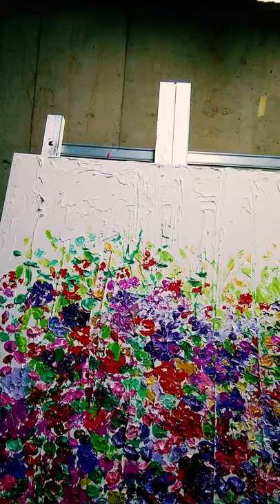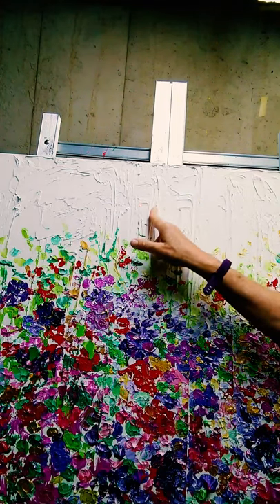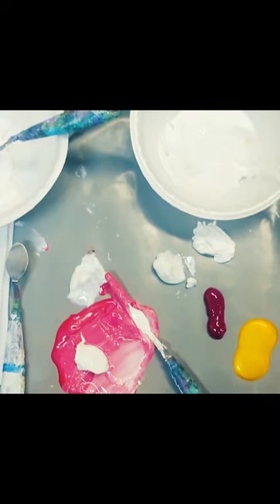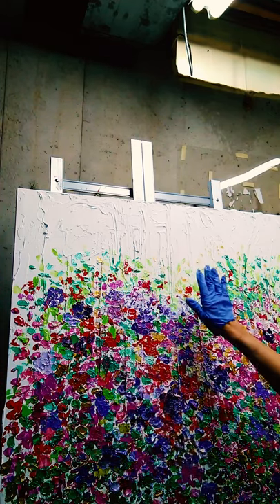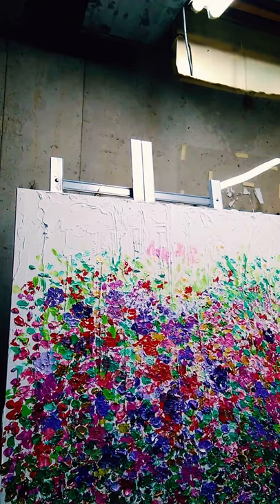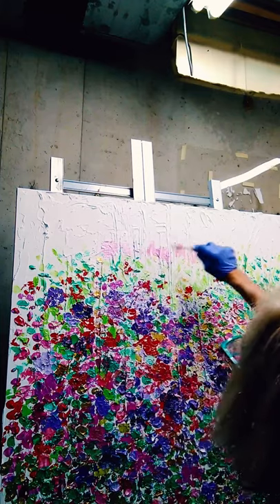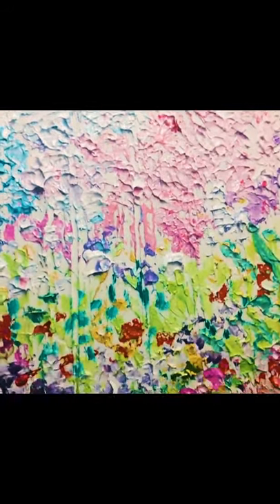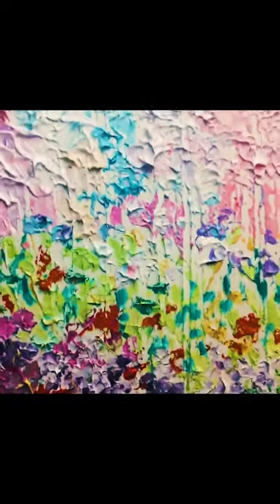Painting with Abby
Join me in my studio for tips and insights about my painting methods. Don't forget your palette knife!